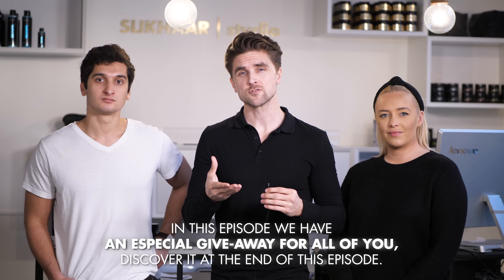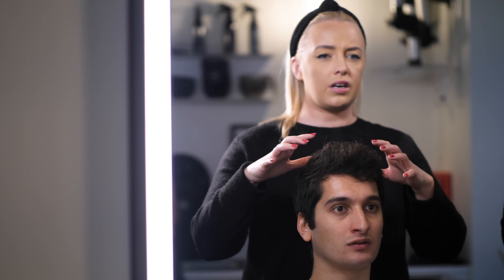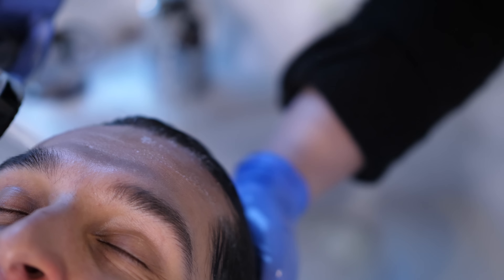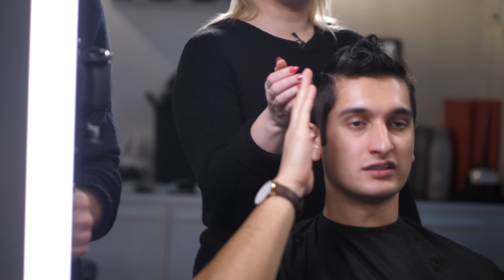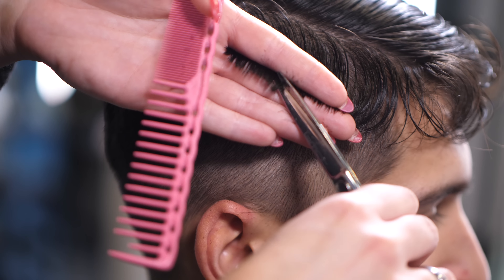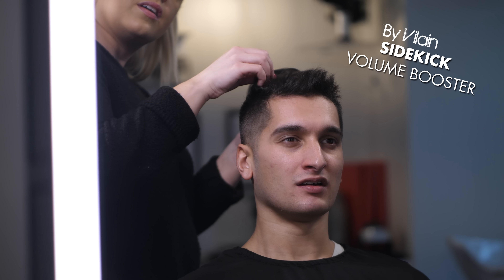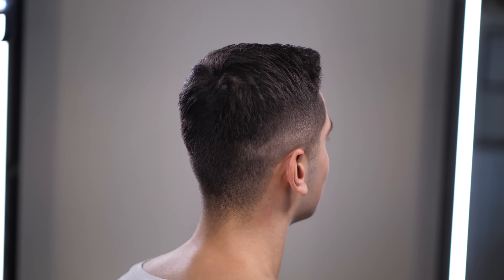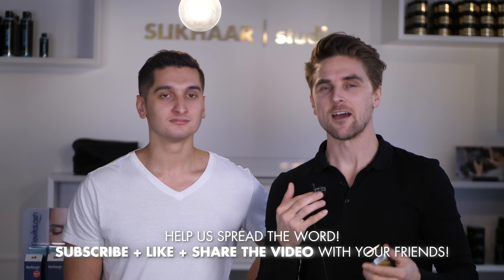How To Get The PERFECT Haircut | Men's Short Hair Tutorial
Learn How To get the perfect hair with the best hair hacks for short hair. Watch the episode and tell us what do you think! The best comment will get a suprise! Best Menhair inspiration &

- Emil Vilain @emilvilain
- Nicoline @nicolineauken (hairdresser)

MUSIC